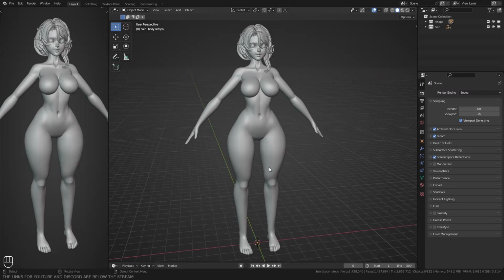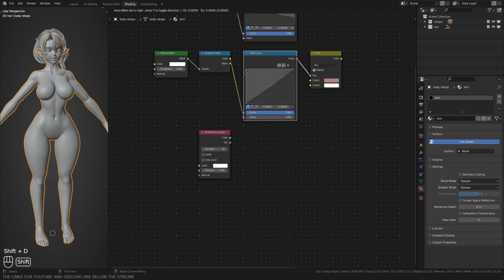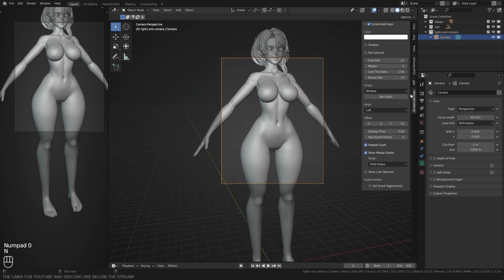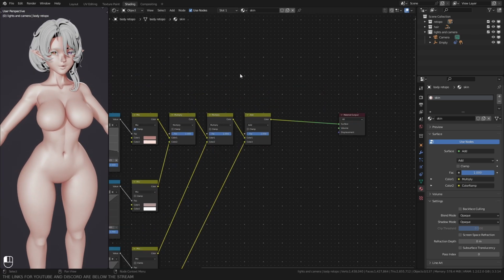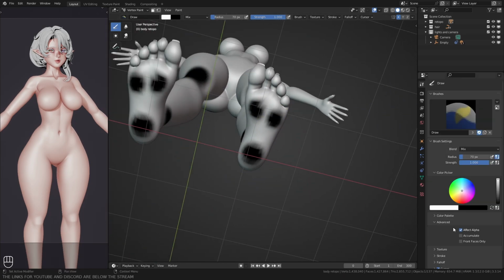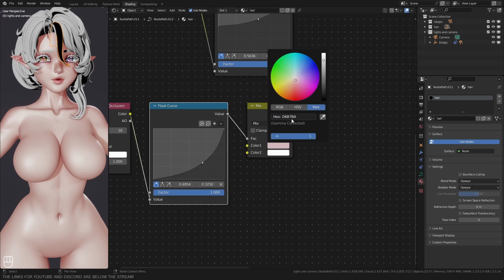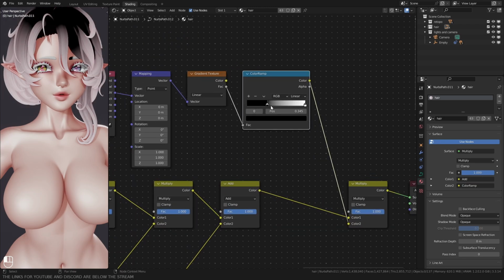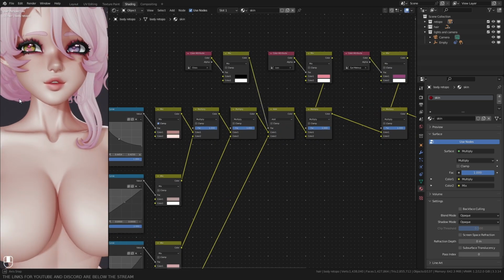Blender Eevee Skin & Hair Shader Tutorial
- Timestamps -

00:00 - Eevee and World Lighting Settings
01:28 - Skin Material
05:05 - Lights and Camera
07:13 -  Skin Material Makeup
12:46 -  Hair Material
17:08 -  Rest Of The Materials
18:56 -  Gloss Face Fix